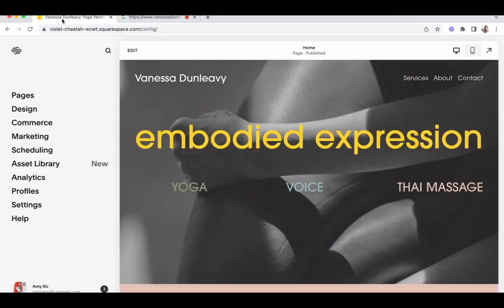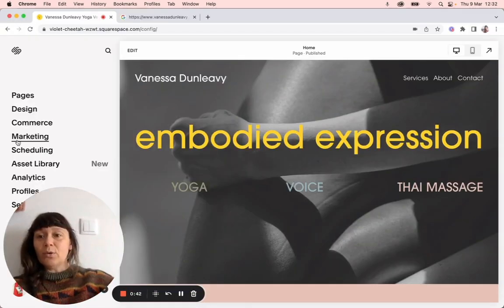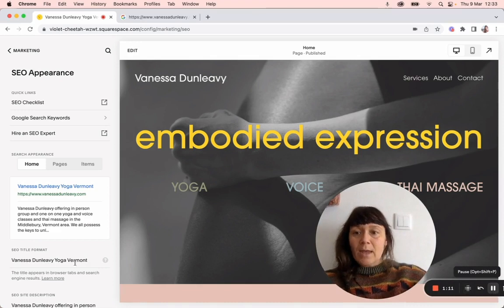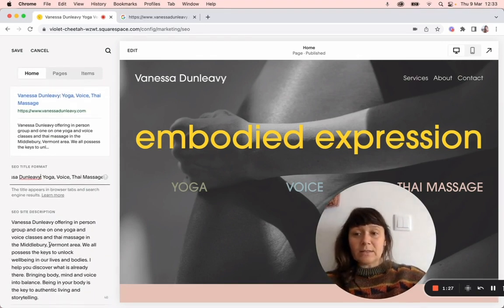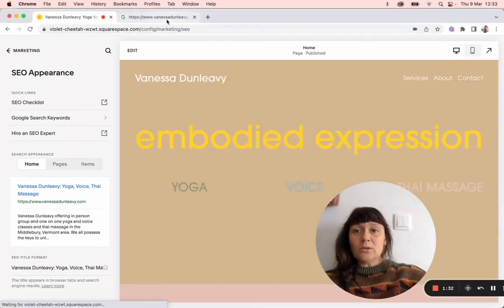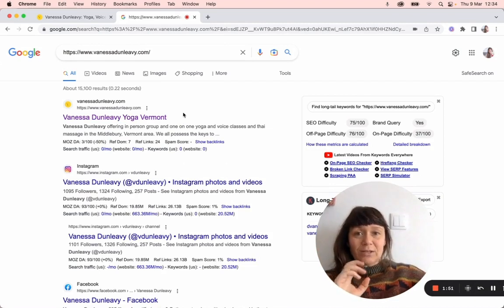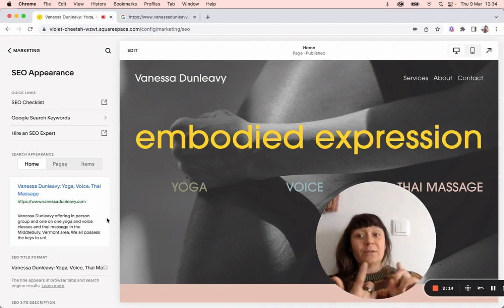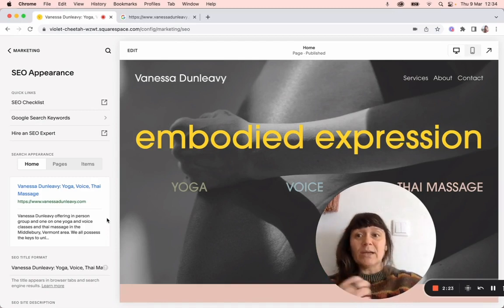Building a Squarespace Website: How to Optimize Your Homepage for SEO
Hey, in this video, I'm going to show you how to optimize your Squarespace homepage for SEO. If you're building a Squarespace website, you'll want to make sure that your homepage is optimized for search engines, so that potential customers and clients can easily find you online.

In this tutorial, I'll guide you through the steps of optimizing your homepage for SEO, including how to add meta titles and descriptions, how to choose the right keywords, and how to organize your content for optimal search engine visibility. We'll cover everything you need to know to make sure your homepage is working hard for you in search results.

As someone who's built several Squarespace websites, I can tell you that optimizing your homepage for SEO is a crucial step in building a successful online presence. Whether you're building a website for your business or personal brand, you'll want to make sure that you're showing up in search results for the right keywords.

So, if you're ready to learn how to optimize your Squarespace homepage for SEO and build a website that gets found by the right people, then this video is for you! Follow along with me, and let's get started.

WATCH: Step by Step Guide  Adding a Full Page Opt In from Flodesk to Your Linktree

squarespace help how to make a website